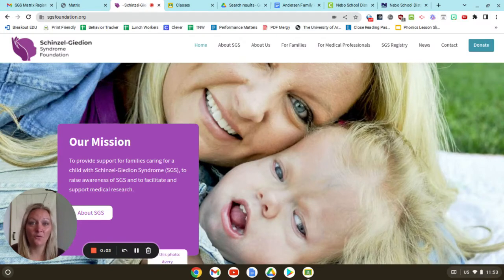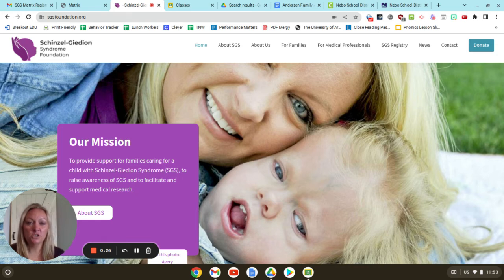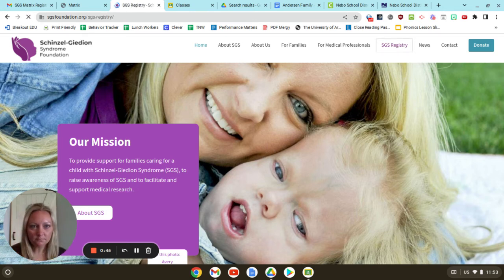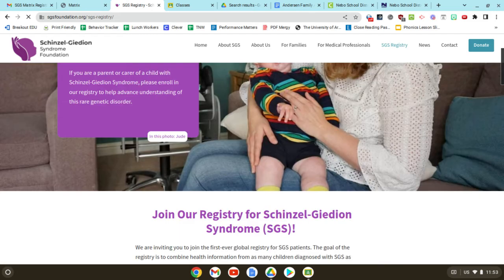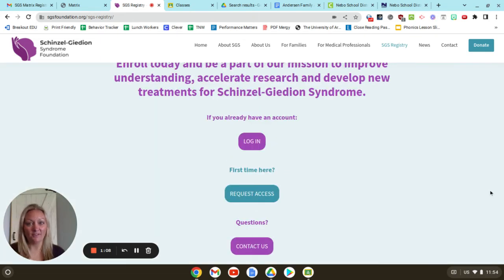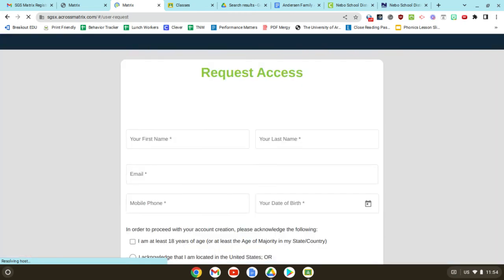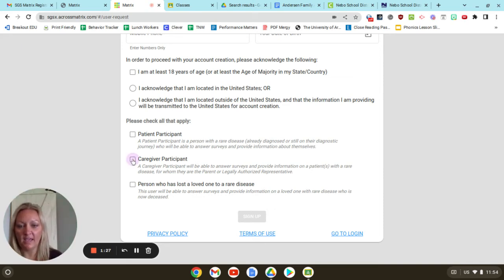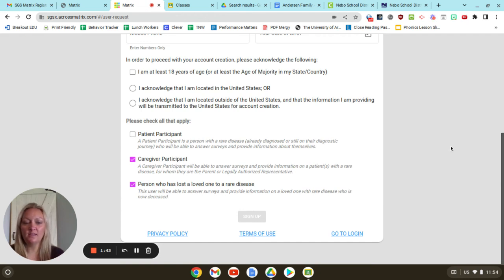1 Schinzel Giedion Syndrome Foundation Registry How to Video Request Registry Access